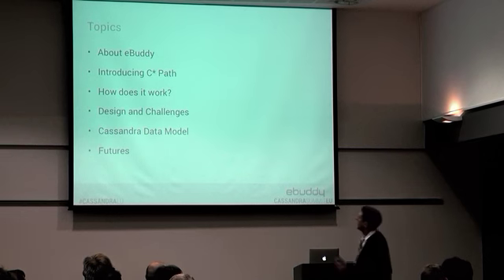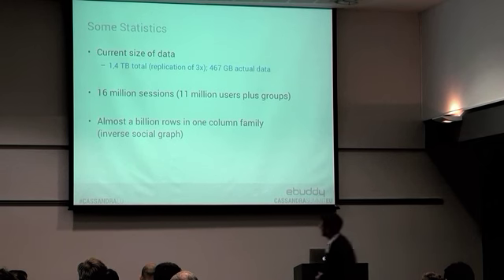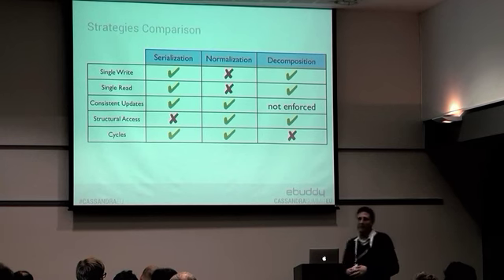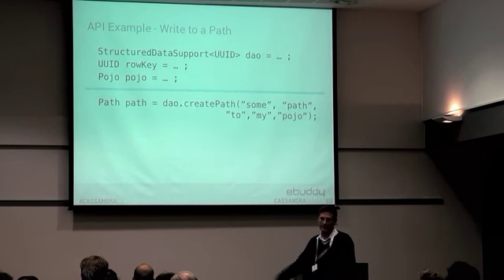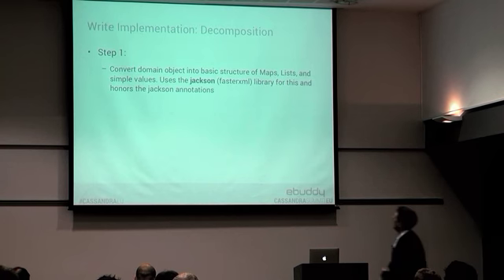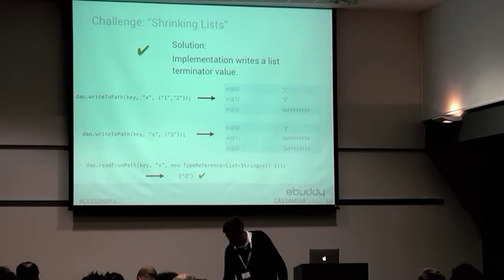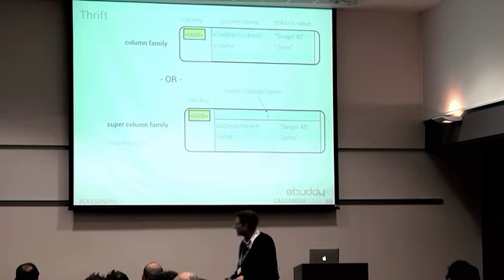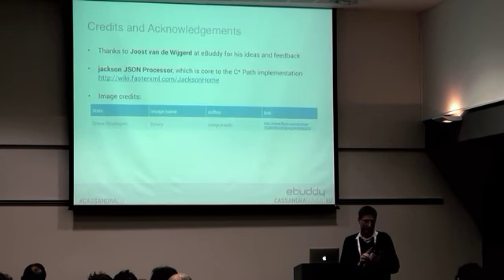C* Summit EU 2013: Denormalizing Your Data: A Java Library to Support Structured Data in Cassandra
Speaker: Eric Zoerner, Senior Software Developer at eBuddy
In this session you'll learn about the design and implementation of a new open source general-purpose Java library that supports storing structured data in Cassandra. Instead of mapping the data to multiple tables like an ORM would or embedding data using serialization, this approach decomposes structured data of arbitrary complexity into separate columns of simple values, allowing the data to be retrieved or updated in parts using hierarchical paths. Implementations are included for Cassandra using both the Thrift and CQL3 APIs. In addition, Eric's experiences are shared regarding the challenges of using CQL3 vs. Thrift for schema-less data.